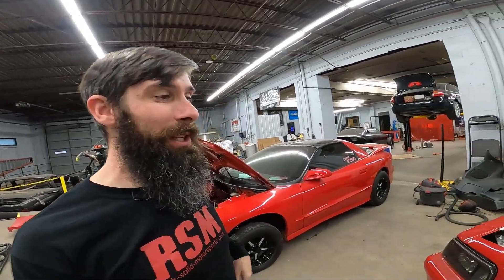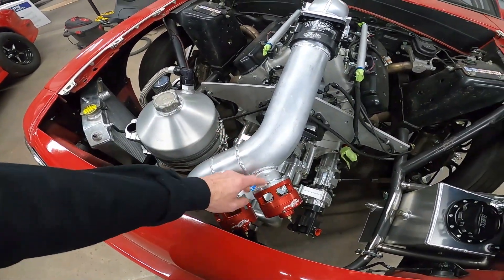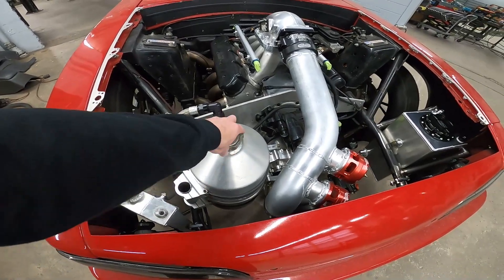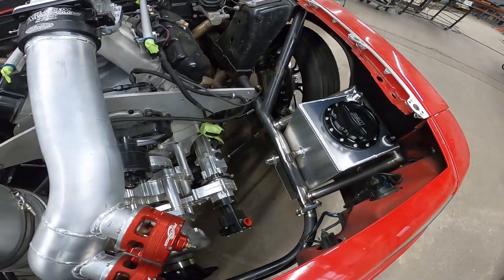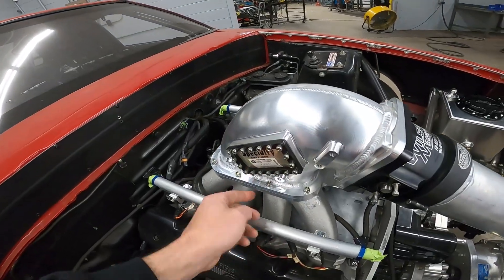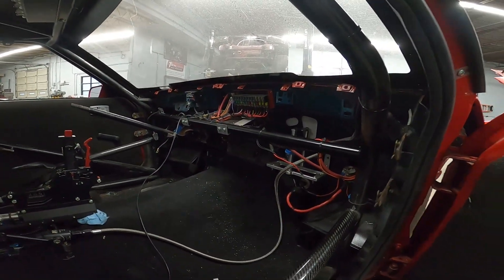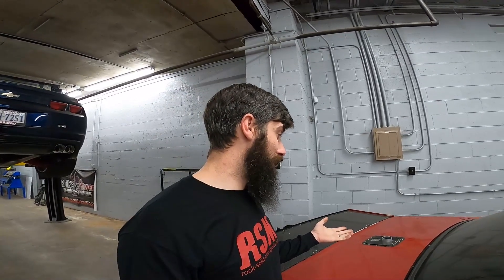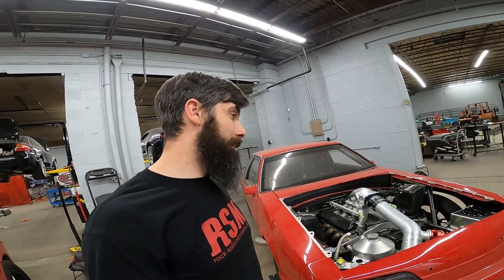F1X Procharged Foxbody